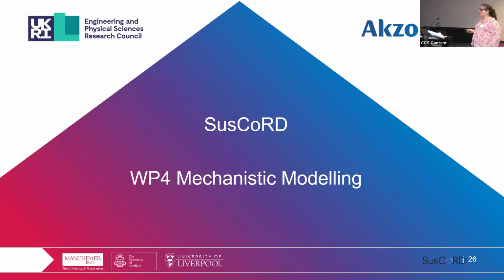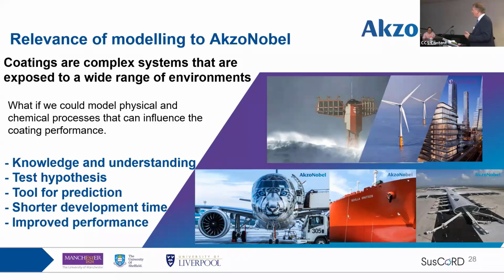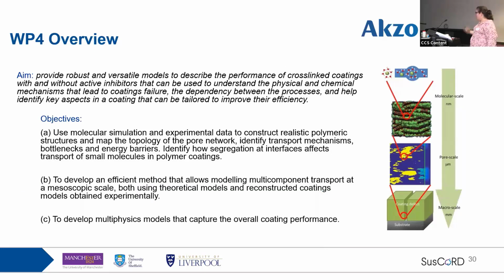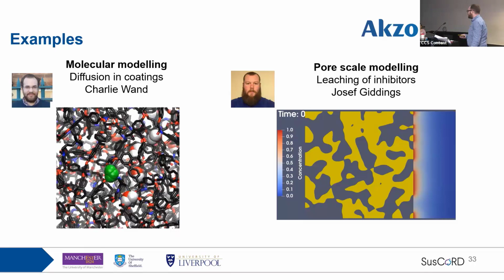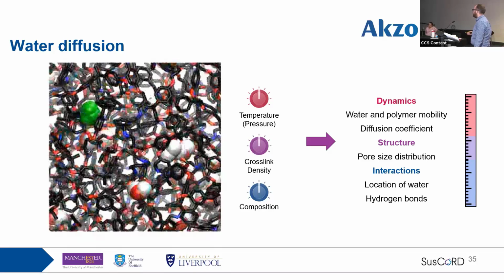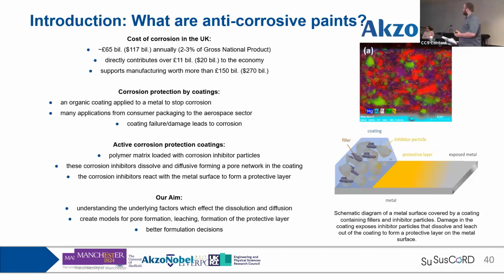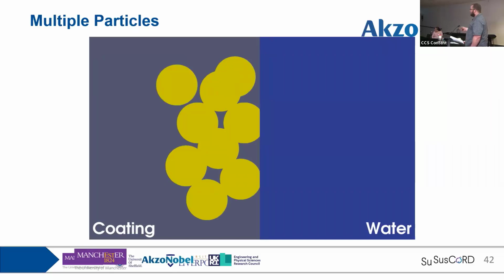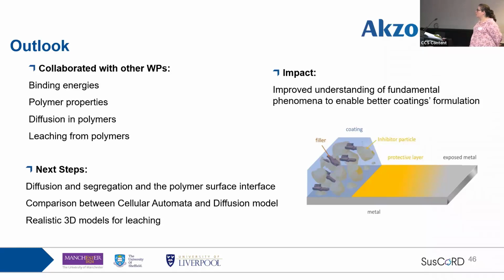SusCoRD mid-term review: Simulation and modelling (work package 4)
Aim: “Create physicochemical and electrochemical multiscale simulation models for coating performance that encompasses mechanistic detail and have predictive capability”

Manchester (Siperstein, Fonte, Stevens, Lyon); Sheffield (Chakrabarti, Jones); AkzoNobel (Gibbon, Ramsden)

Starting in 2018, this 5-year research partnership between RCUK and AkzoNobel with the Universities of Manchester, Sheffield, and Liverpool will enable for the 1st time a fundamental mechanistic understanding of how the performance of corrosion protective organic coatings arises - essentially it will tell us "how paint works".  Overall the project will deliver understanding and tools that underpin the rapid-to-market development of environmentally sustainable protective organic coatings by rational design.